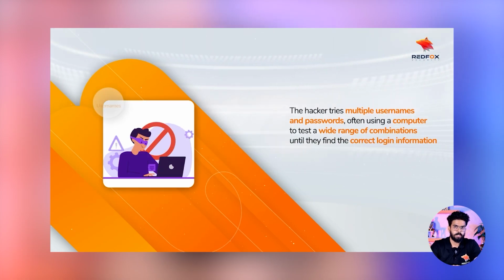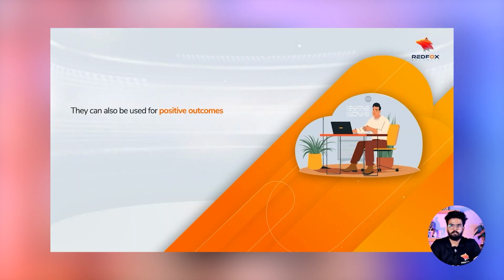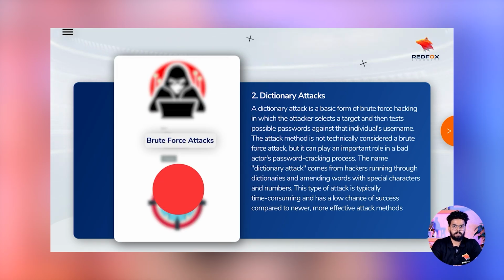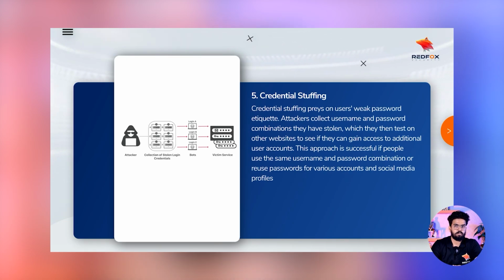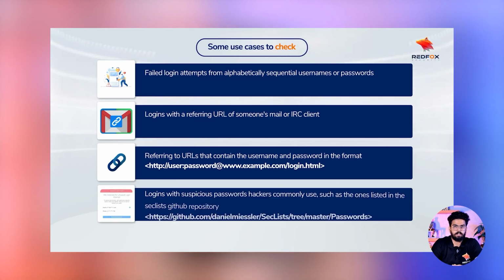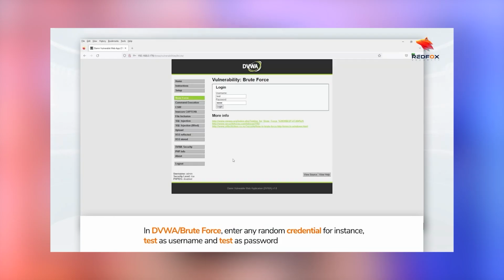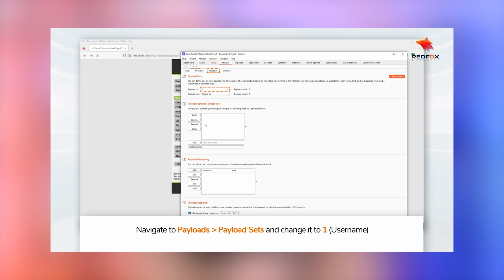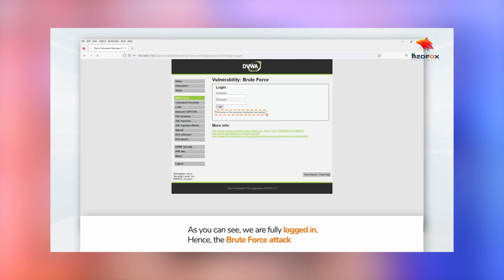Hackers Ka Secret - Brute Force Attack Explained in Hindi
Think your password is strong? Think again.

In this video, we demonstrate how a brute force attack works in real time and how attackers can crack weak passwords faster than you expect. This is not theory. This is exactly how real-world attacks happen.

You’ll learn:
• What a brute force attack is
• How attackers automate password guessing
• Why weak passwords get cracked instantly
• How to protect yourself from such attacks

If you're serious about cybersecurity and ethical hacking, this is something you must understand.